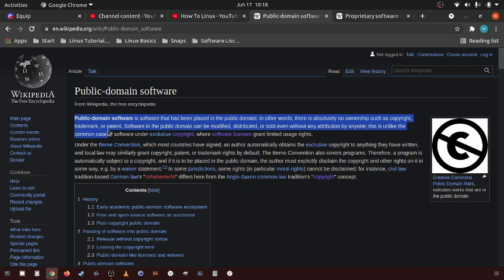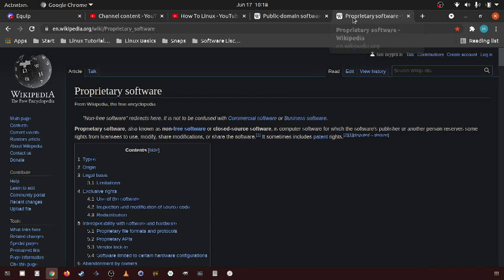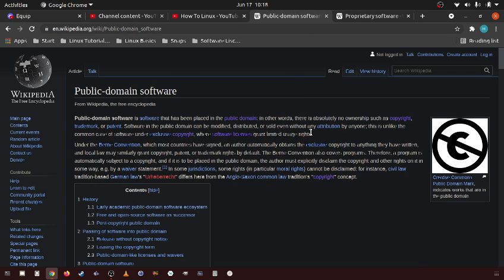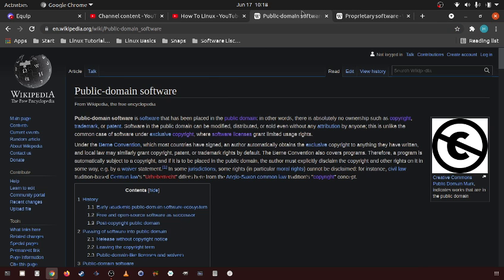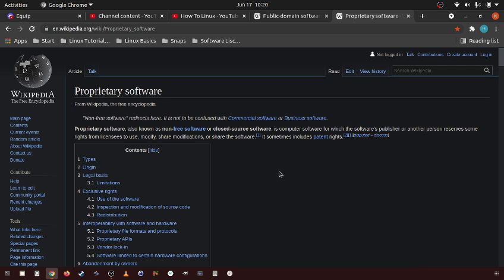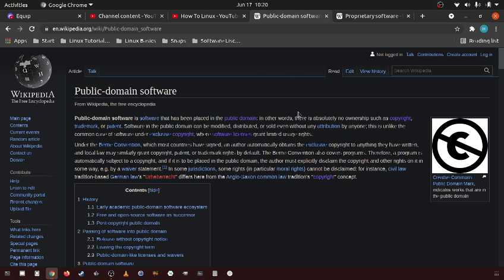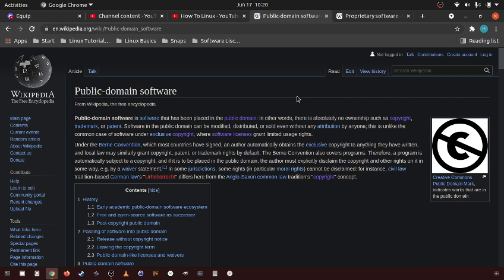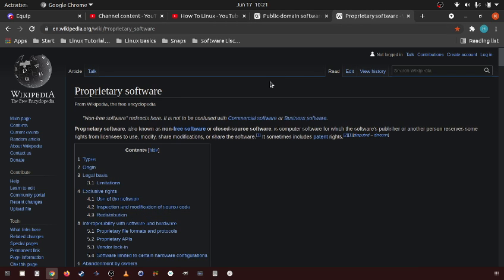99 What is public domain software?